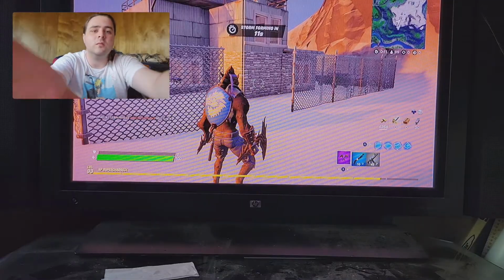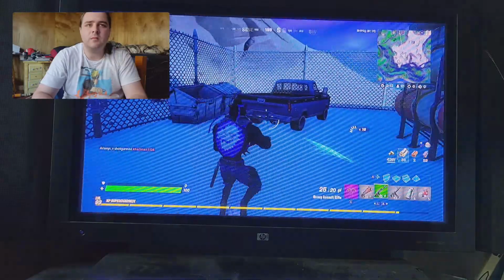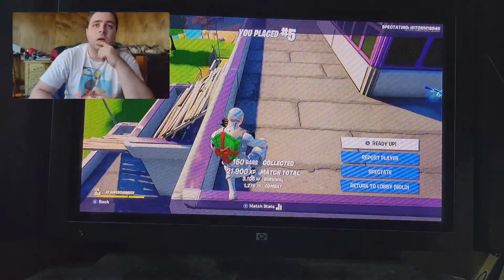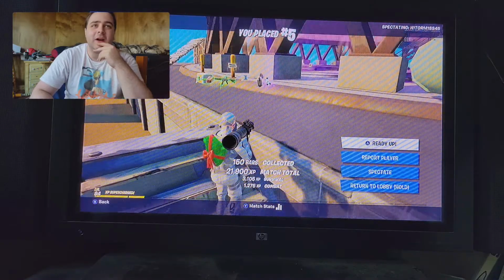My horrible first video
Hey guys I'm Nathan and I'm too broke to do this YouTuber thing properly right now but I'm too eager to start so this is what you get! In this video I introduce myself, talk about my plans for the channel, and my dog makes a cameo appearance. Hope those he see this find some sort of enjoyment in it despite being filmed with my phone.